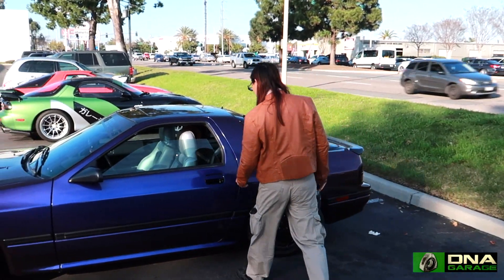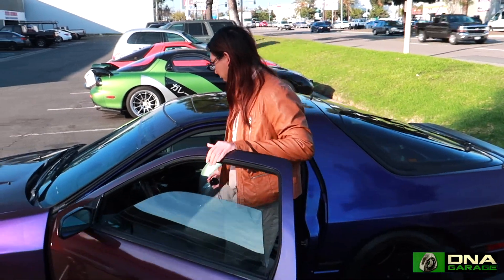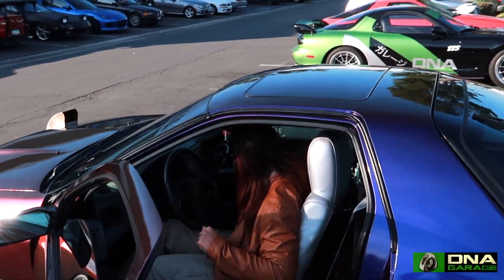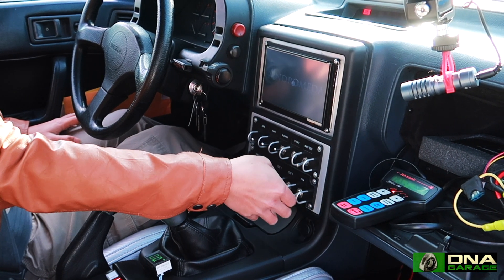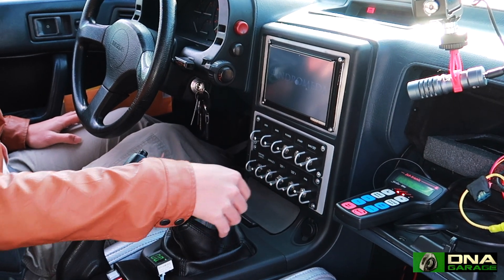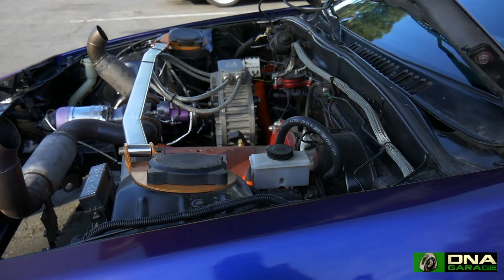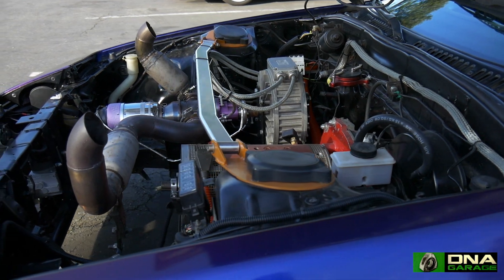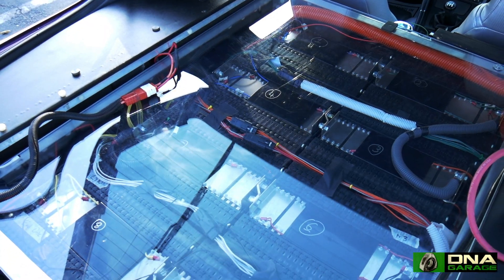Electric Rx7 Built by ERD Engineering (Interview) DNA Garage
Check out this cool Rx7 that has been converted into a electric hybrid...